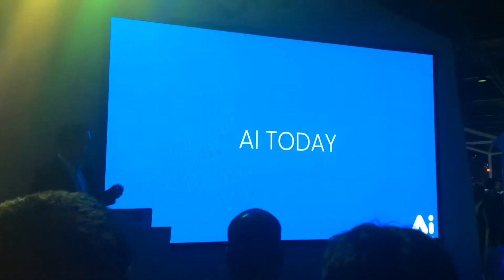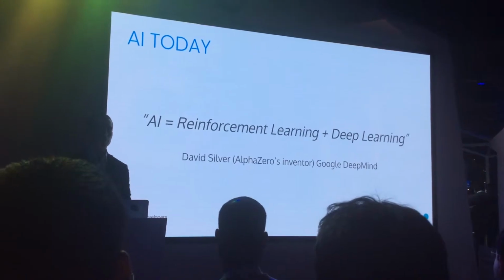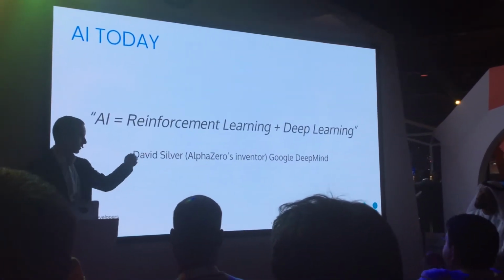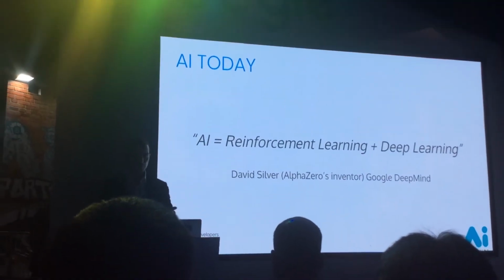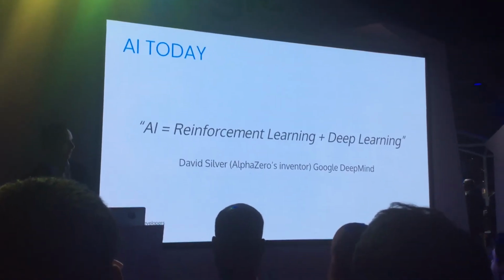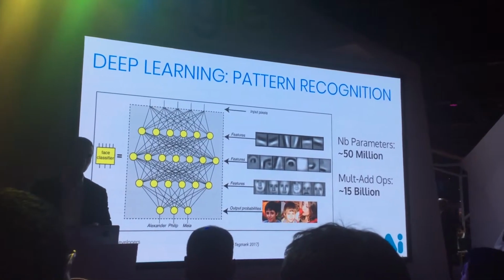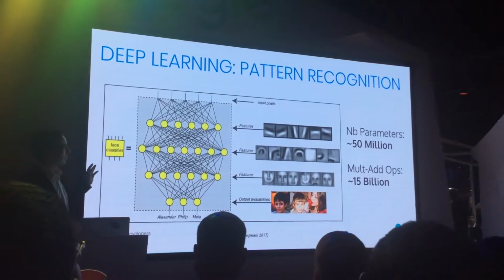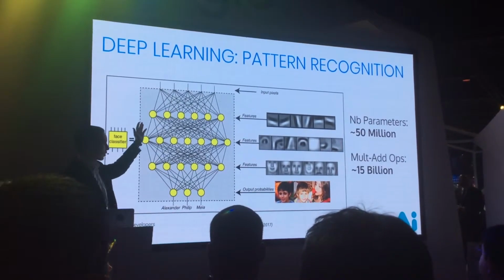Thinking AI First | Karim Beguir, co-founder & CEO | InstaDeep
Ai Everything
National Programme for Artificial Intelligence
UAE